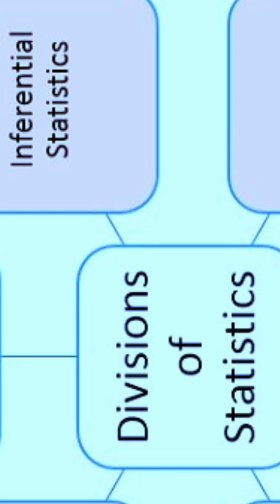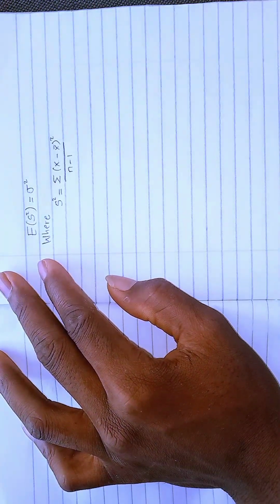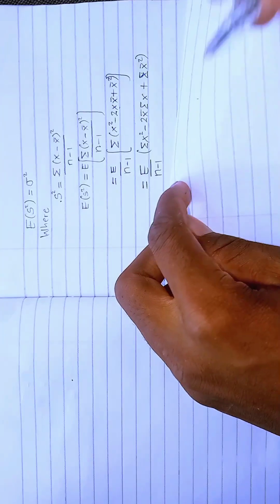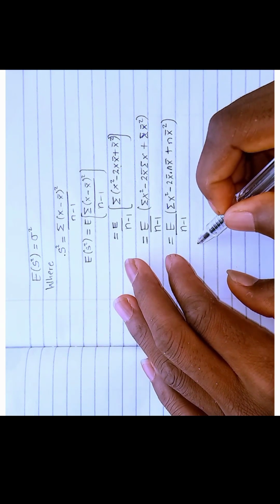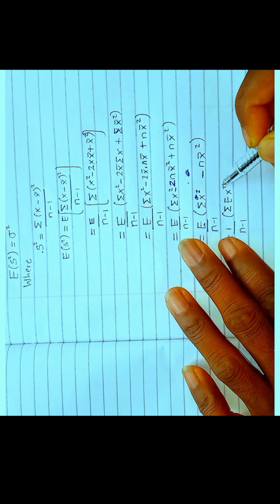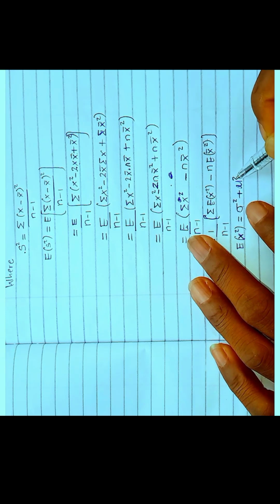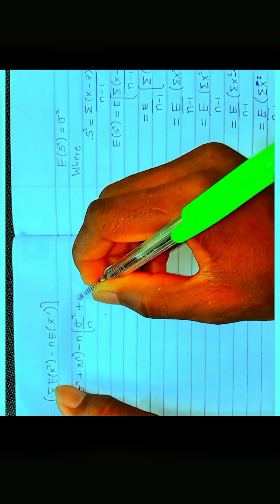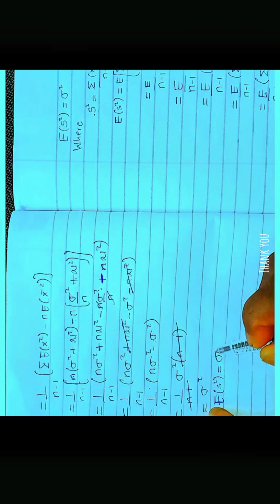Expected value of sample variance | Unbiasednass | unbiased estimator | Property of good estimator